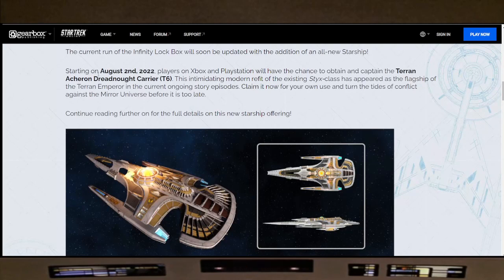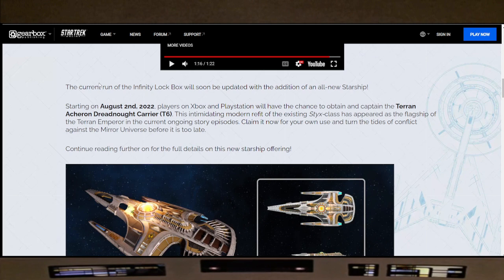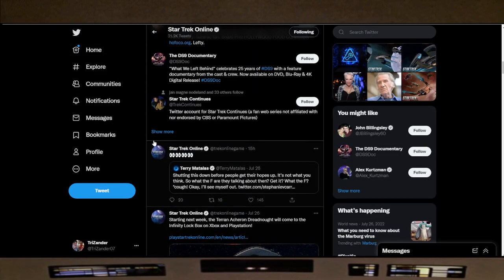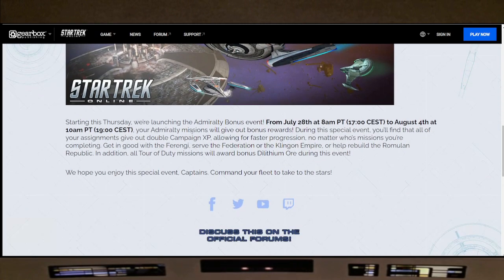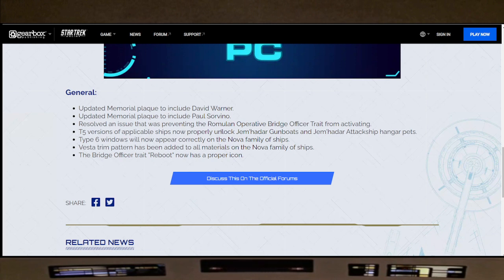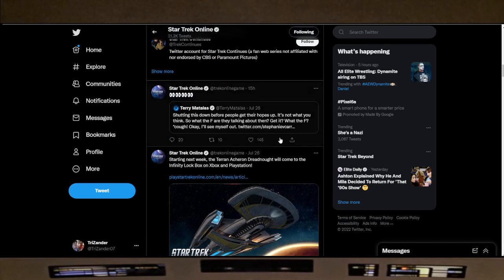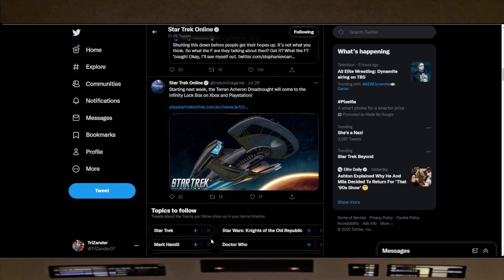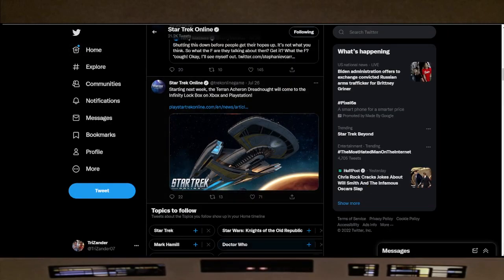COMMAND THE ACHERON DREADNOUGHT / ADMIRALTY BONUS WEEK / PC PATCH NOTES - STAR TREK ONLINE UPDATE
Captains 07

Just going over the latest updates from STAR TREK ONLINE... see below for the links.. as always just dropping the 2 ECs

Acheron Dreadnought coming to the concole!

LLaP